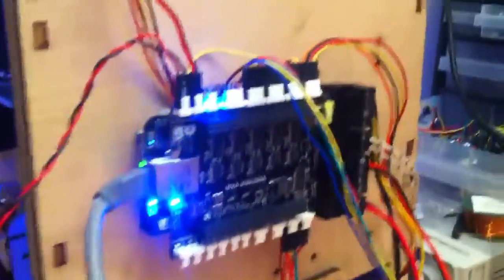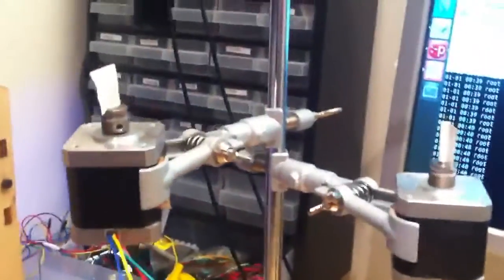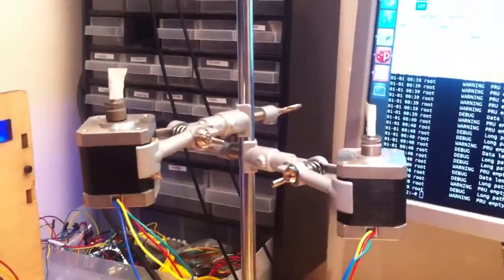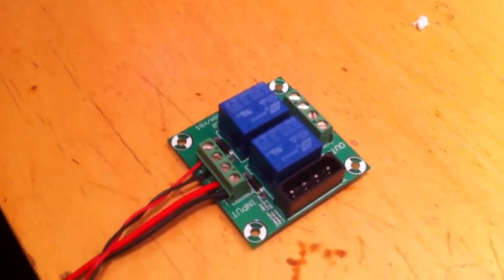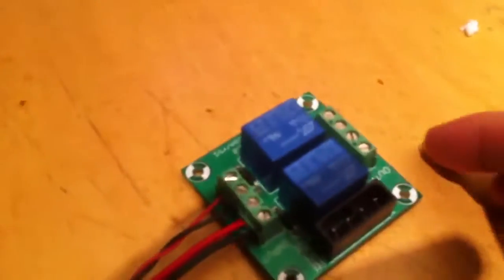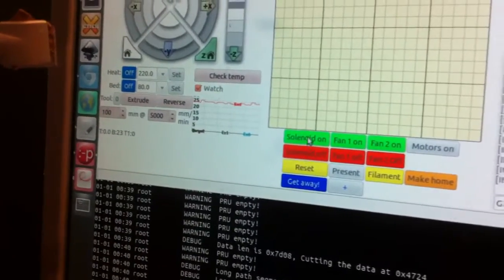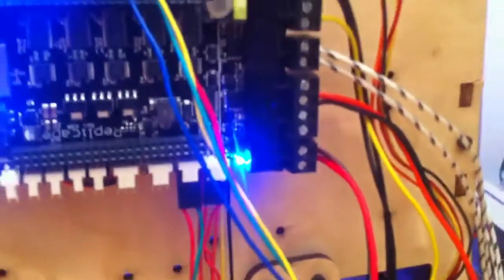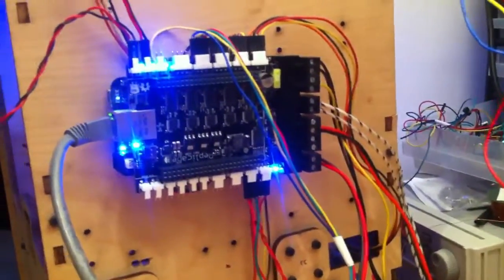Parallel steppers and solenoids on replicape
The video shows how to control a solenoid from Replicape and wiring two stepper motors in parallel on one stepper motor driver.